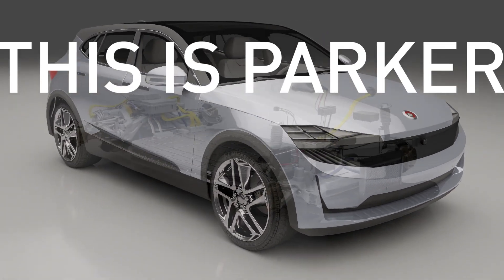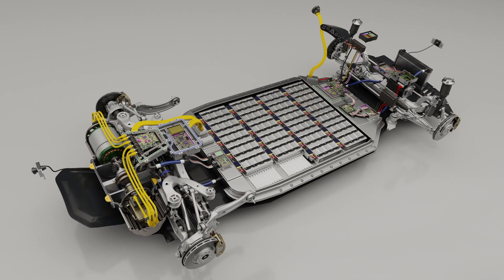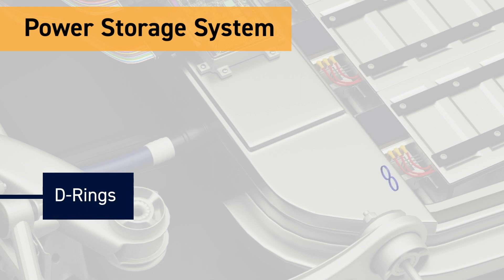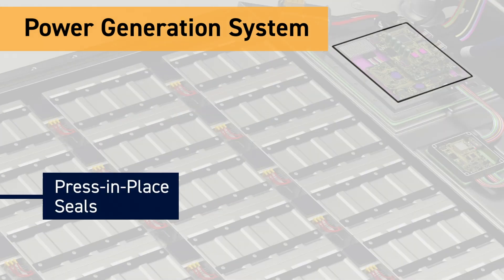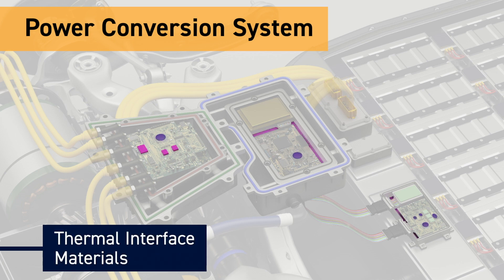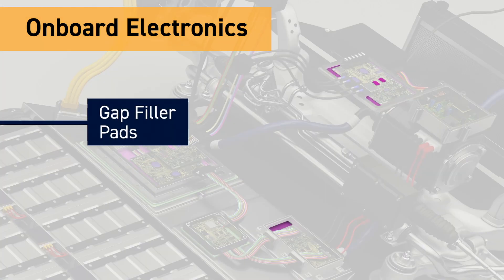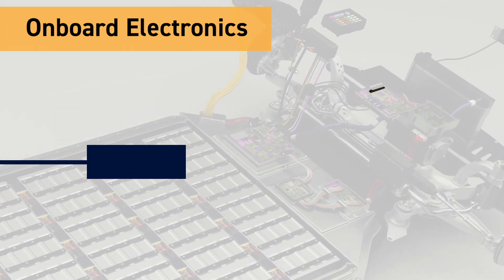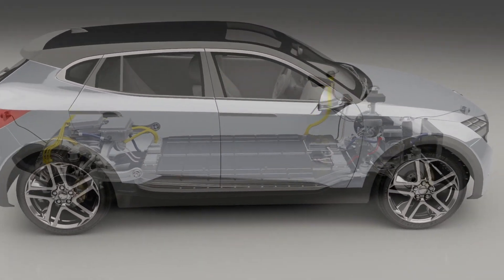Electric Vehicle Solutions from Parker Engineered Materials Group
Parker is your single source provider for sealing, shielding and thermal management components in electric vehicles.

Discover Parker’s unique Electric Vehicle solutions from heat dissipation technologies, protection against EMI, reducing closure force and sealing for complex groove designs.

Parker partners with you to provide the engineering and materials expertise to help EV manufacturers produce the vehicles consumers want at the scale needed.

Video Chapters
0:00 Intro to Parker Electric Vehicle Solutions
0:43 Power Storage System
1:20 Power Generation System
1:48 Power Conversion System
2:16 Onboard Electronics Protection
3:14 Sealing Shielding Thermal Management Provider